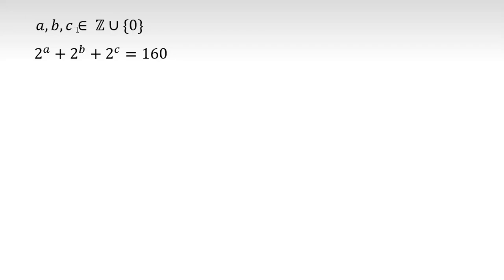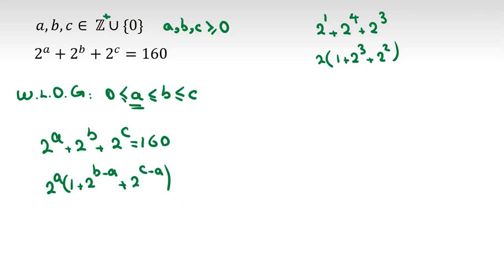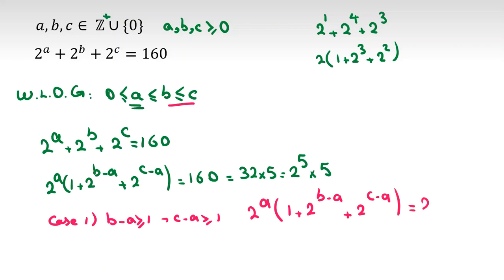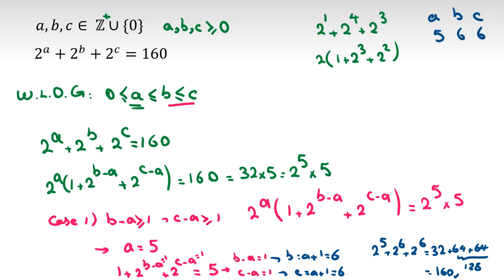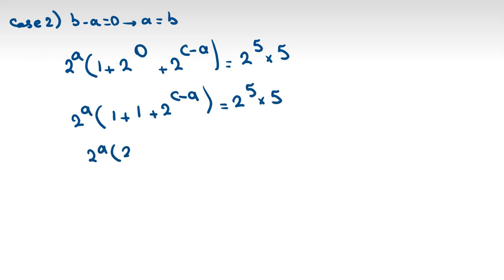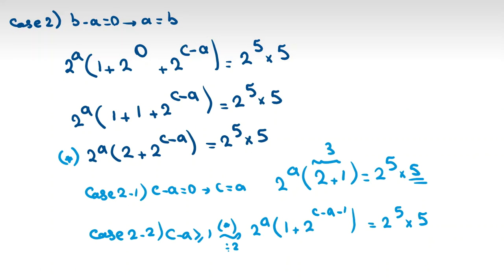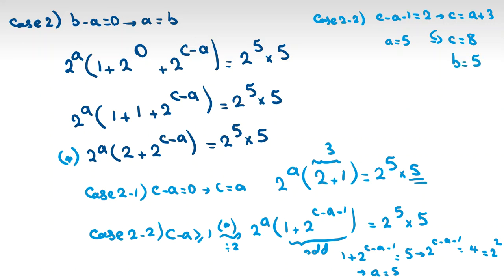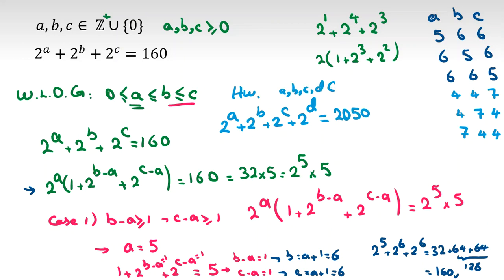Mathematical Olympiad Ideas | Useful for BMO AMC PMO 2022 2023 Questions Solutions Preparation